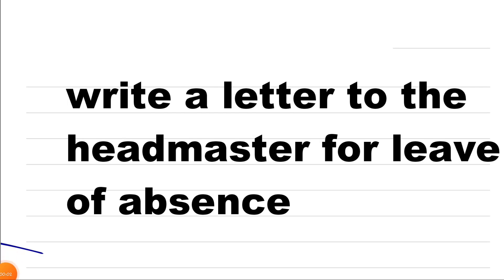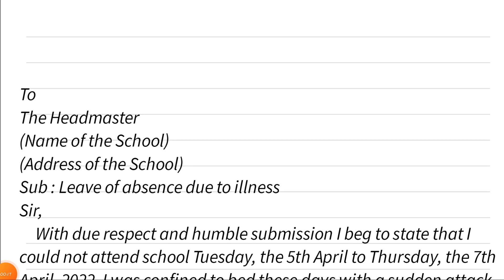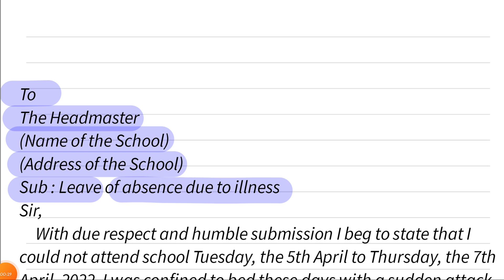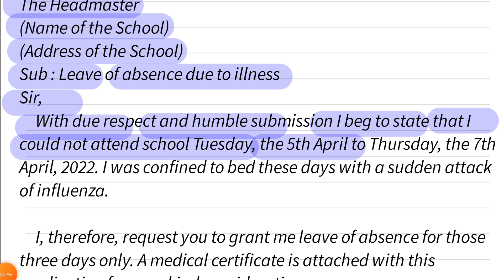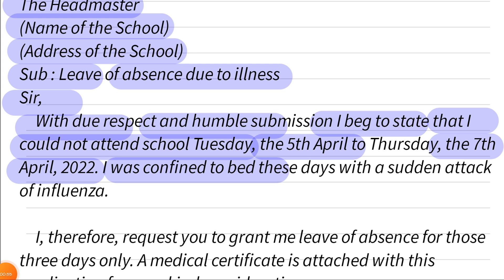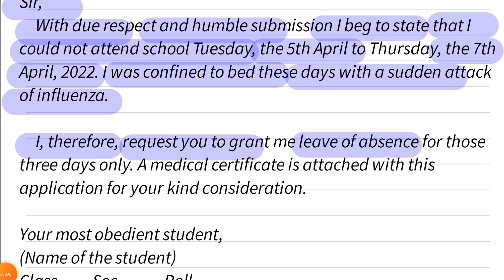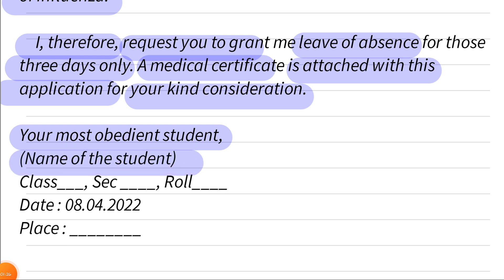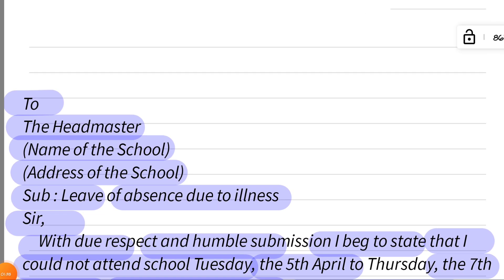write a letter to the headmaster for leave of absence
In this video, you will learn about write a letter to the headmaster for leave of absence

Quesnly